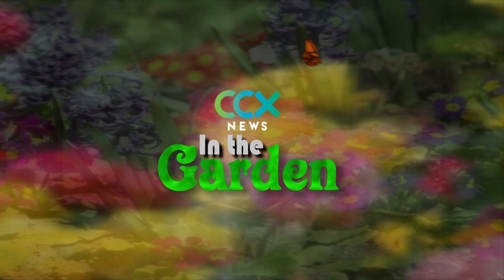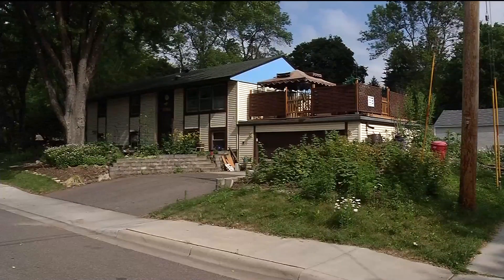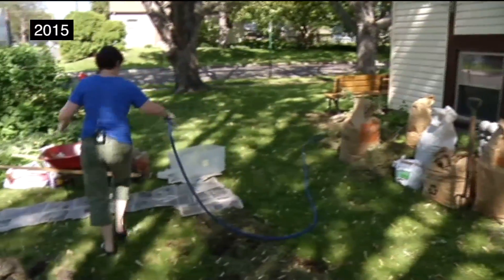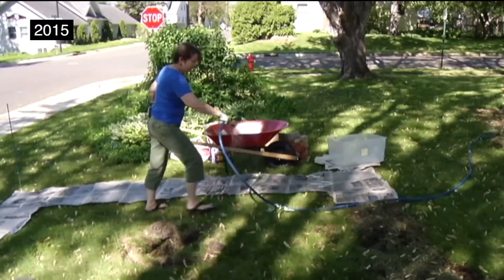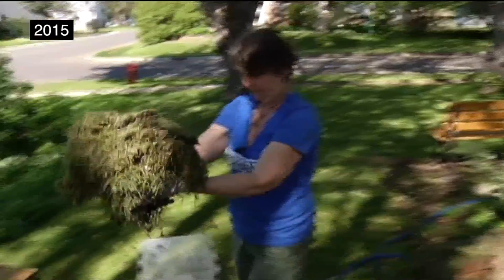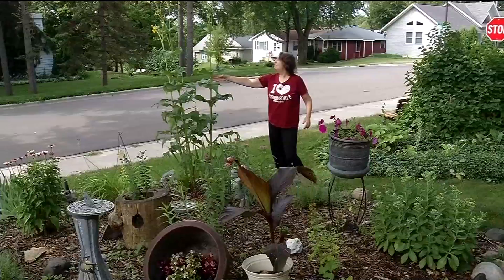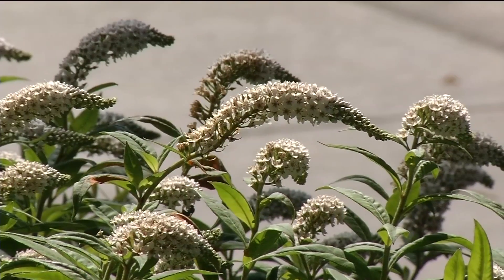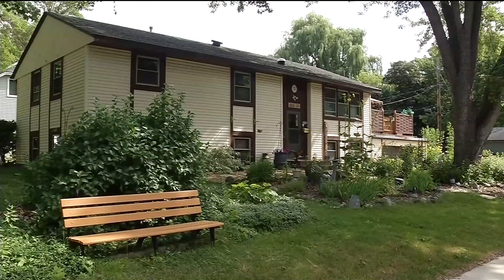Robbinsdale gardener teaches lasagna method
Imagine a garden that requires no tilling and virtually no weeding. A Robbinsdale gardener is using a creative method to get the most out of her garden.
You can't help but to notice Priscilla Watson's garden. It's the corner house with the magnificent greenery and blooms. Several years ago, she planted two plots, using something called the lasagna gardening method, which involves adding layers of organic materials that will "cook down" over time.
"You can put in layers of things like peat moss and leaves, grass clippings," explained Watson.
It creates good soil that will allow your plants to thrive.
"So what I did here is add layers of newspapers all wet, and I completely cover the ground, make sure they're good and wet," she said.
Watson chose this method because she didn't want to go through the trouble of digging up her yard.
"It's hard, when it gets dry, it just gets like a rock, you can't do anything with it," she said.
Over the years, the gardens transformed into lavish landscapes with irises, lavender, sedum and some unique flowers, like the "cup plant."
"When it rains water sits in here, so birds and pollinators can come drink from it," said Watson.
She says lasagna gardening is not difficult, and she encourages others to give it a try.
"You just realize that it doesn't have to be perfect. It just has to be good enough for who it's for."
Priscilla is also a member of the Robbinsdale Diggers Garden Club. She says the other best thing about using the lasagna method is there are hardly any weeds because the newspaper prevents them from growing.